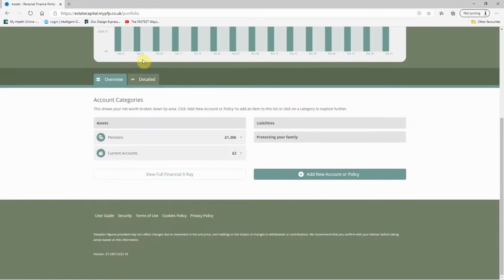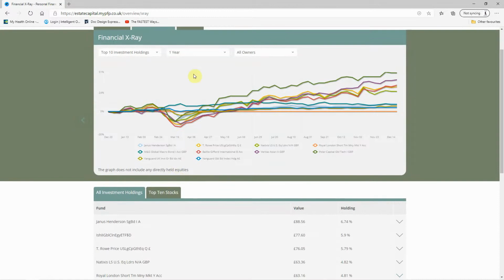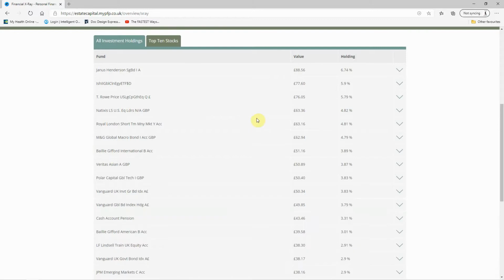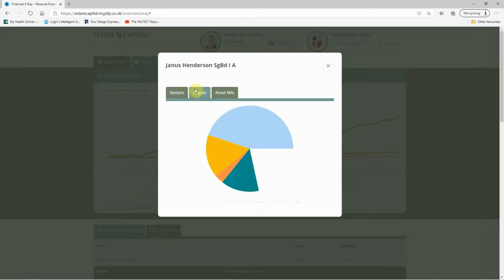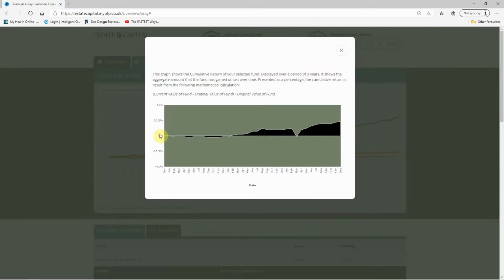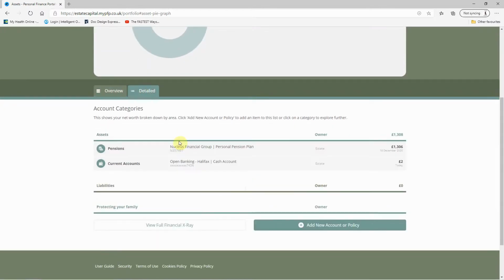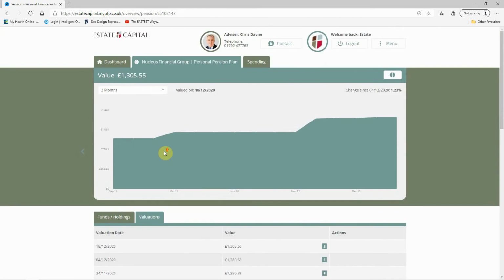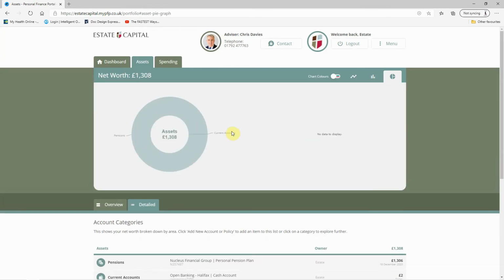PFP Portfolio and Asset In Depth